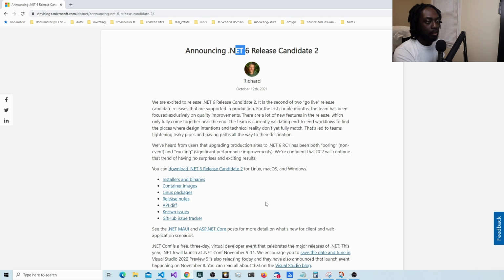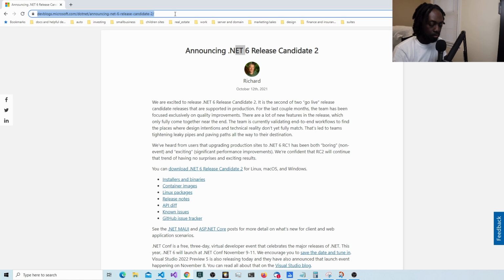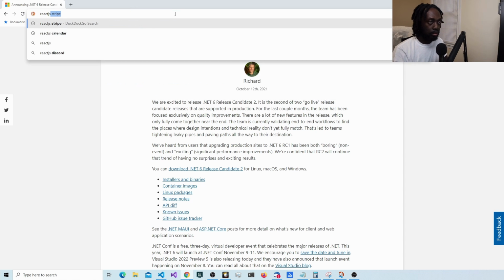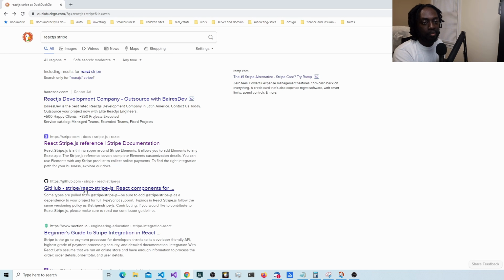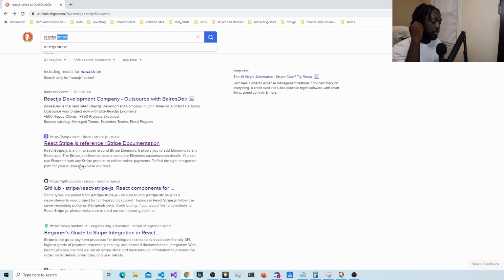Listen to me talk about a new project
Come listen to me talk about a new project. I'll walk through what existing services we can leverage and new APIs we may need to create.

This is a fun and open discussion. All suggestions are welcome.